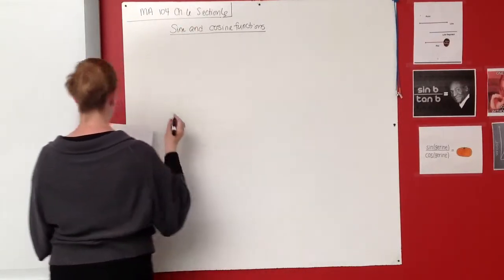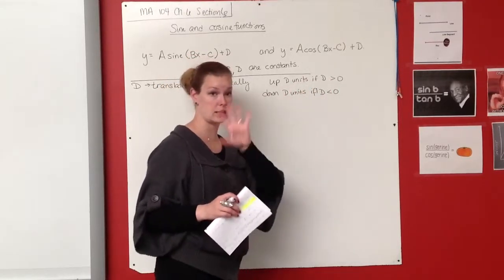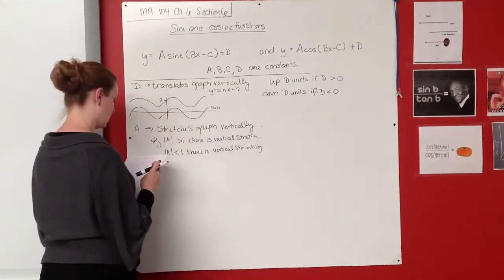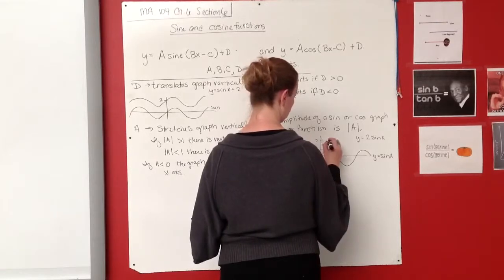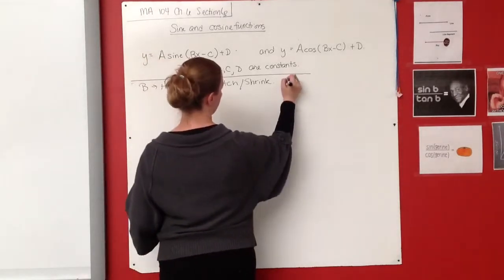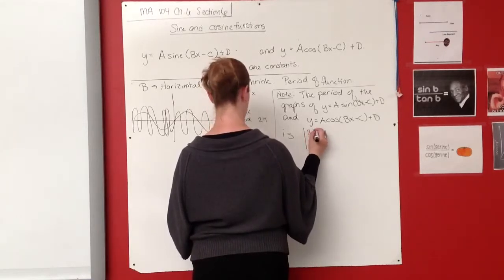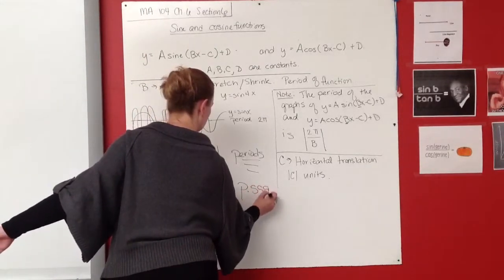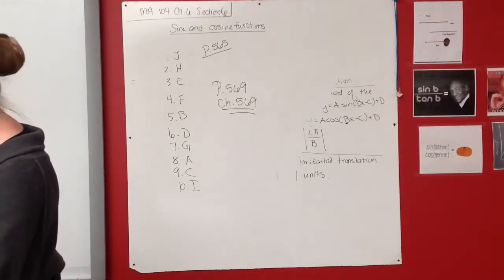Chapter six section six